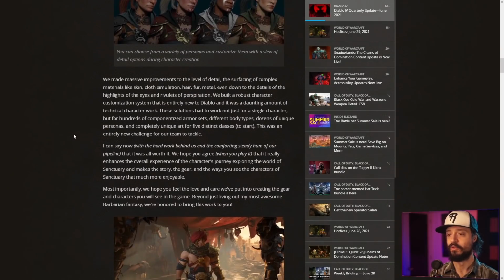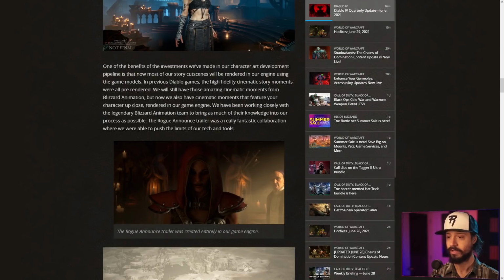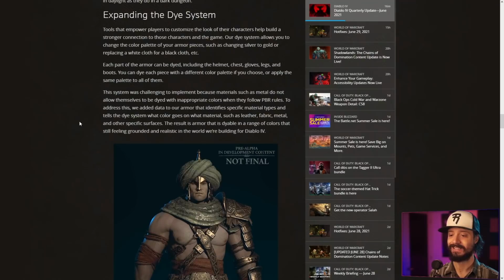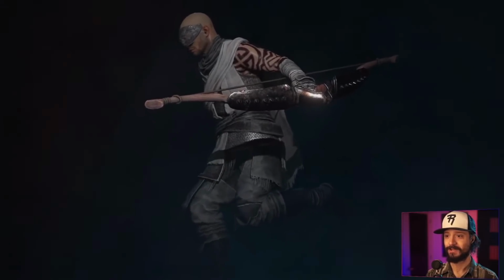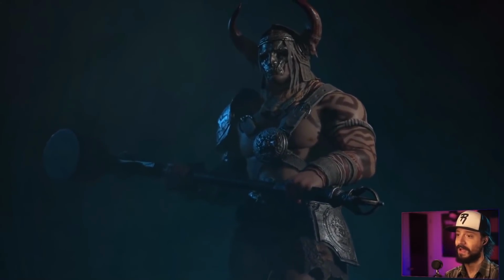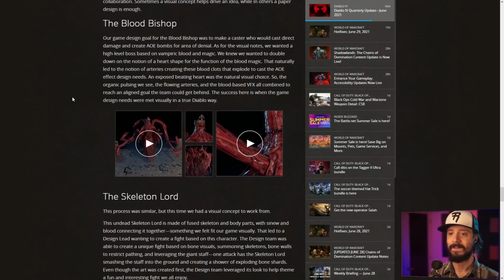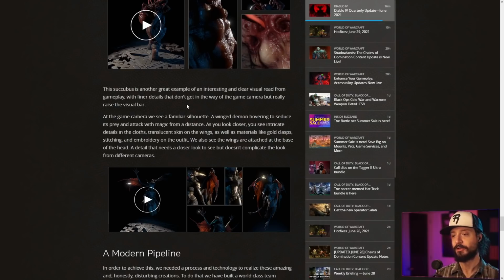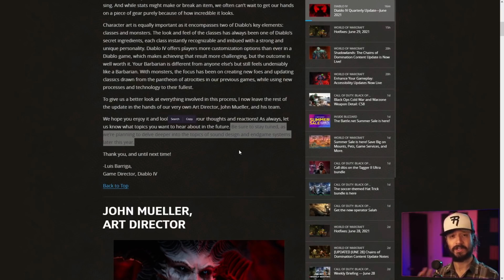Diablo 4 Quarterly Update: Character Customization (Q2 2021)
Diablo 4 quarterly dev update (June 2021) showcases customization options for the rogue, barbarian, and other classes. Reaction to the blog, which is the first update since the gameplay trailer. No Diablo 4 release date yet.